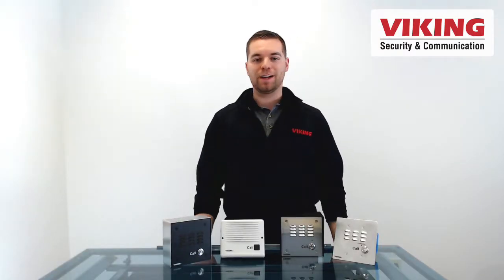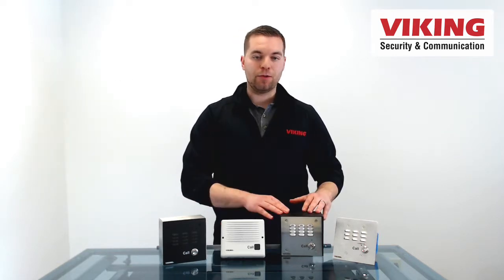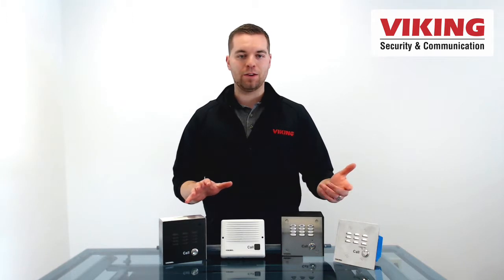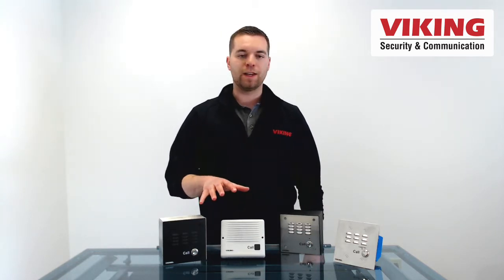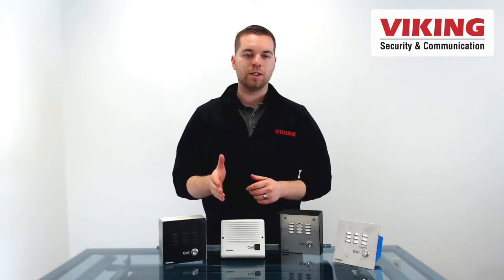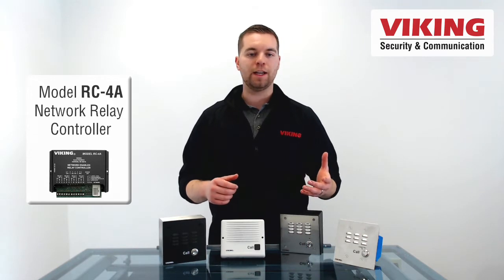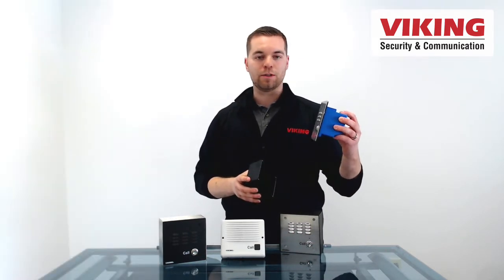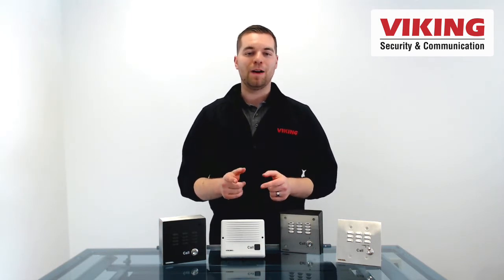E-Series VoIP Door Phone | Battle Tested Access Control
Check out the E-Series SIP Door Entry phone models E-10-IP, E-20-IP, E-30-IP, and E-32-IP. These PoE powered VoIP door phones integrate with both hosted and on-premise VoIP SIP phone systems. An on-board relay available on each sip enabled entry phone model is able to seamlessly operate access control, lighting and camera systems.

Related product information:
E-10-IP: